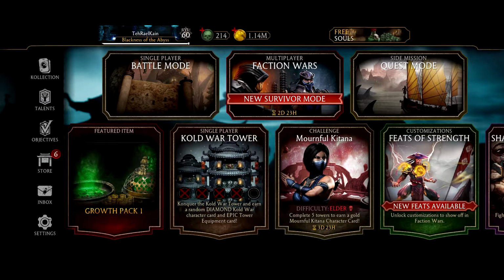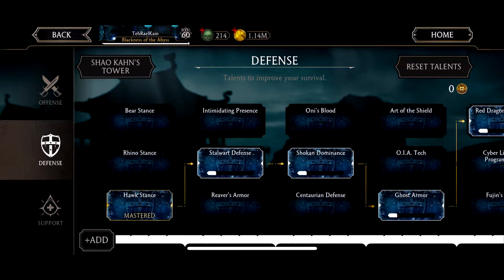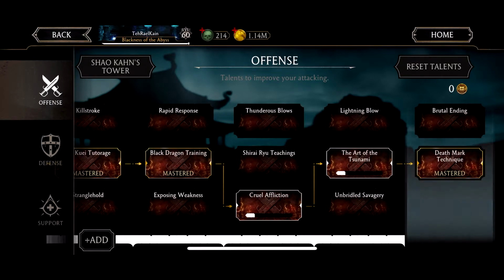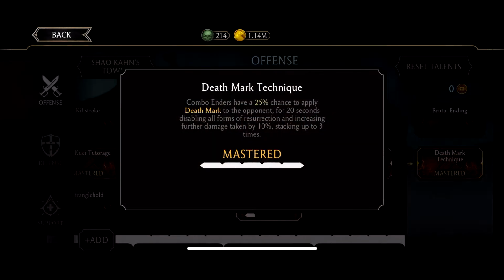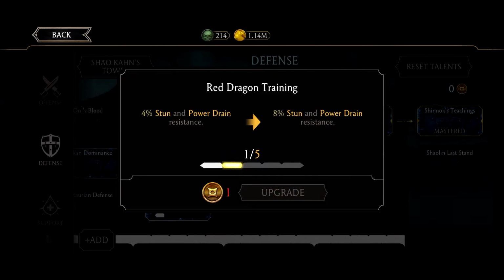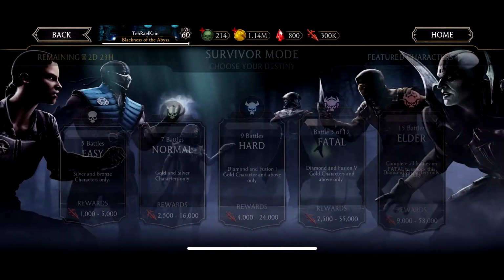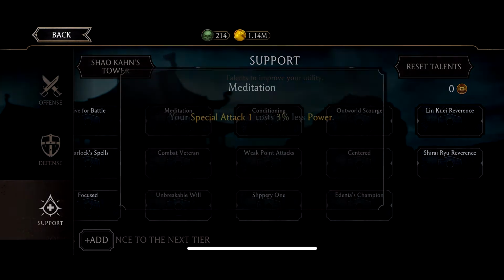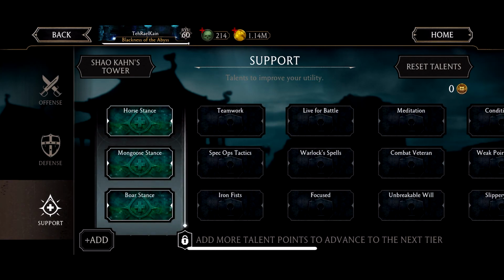MK MOBILE | TALENT TREE TIPS & STRATEGY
Mk Mobile. If you're new to talent tree, then this video will be pretty useful!

-- What is a talent tree? --

A talent tree is the place that improves your damage, defense and hp with multiplte talents.

There are offense, defense and support.

From each row, you can pick only one talent out of them. Each talent has their own ability and what they do.

To get talent points, you have to finish atleast 100 towers in Shao Kahn's Tower to get them. The limit of talent points is 100!

➤Like this video and share it with others!

➤Suggest me anything for my next Mk Mobile video!